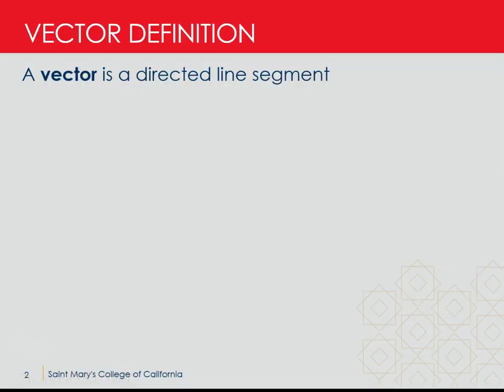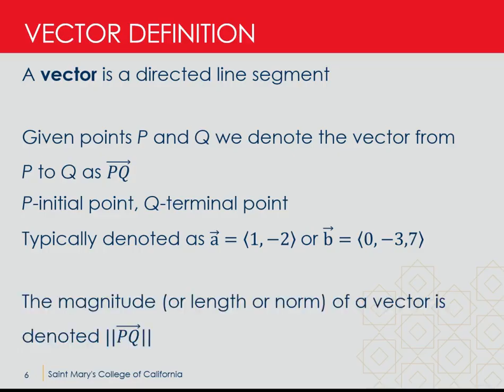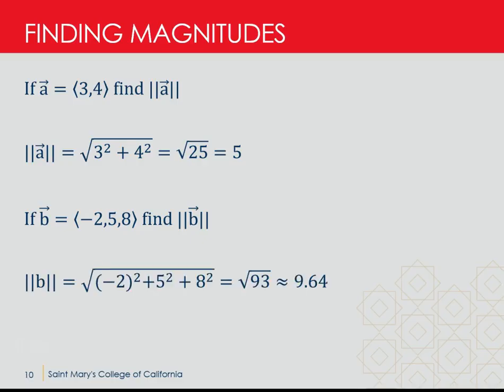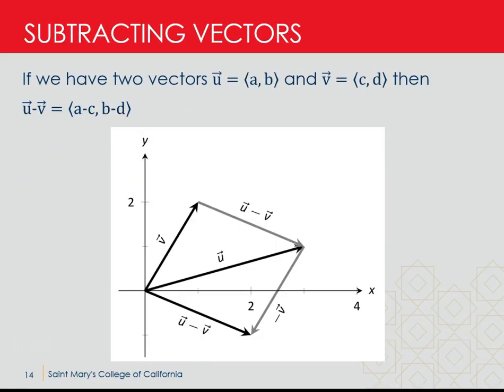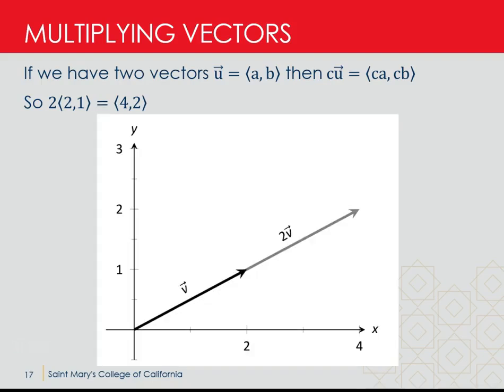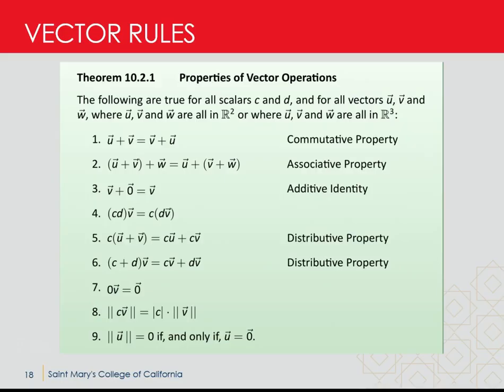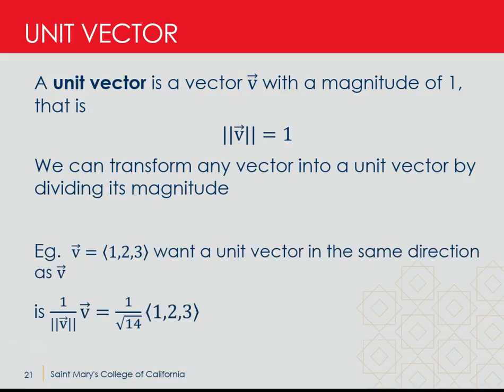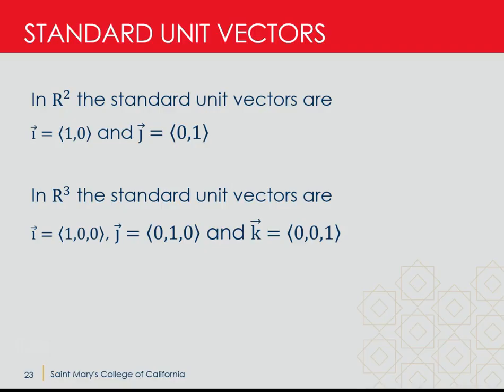Section 10 2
Section 10.2 Introduction to Vectors